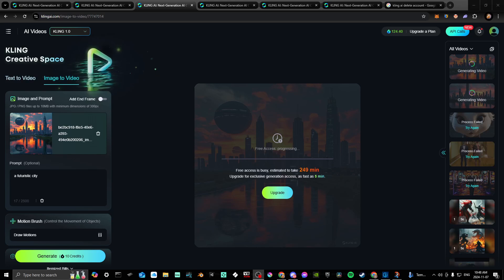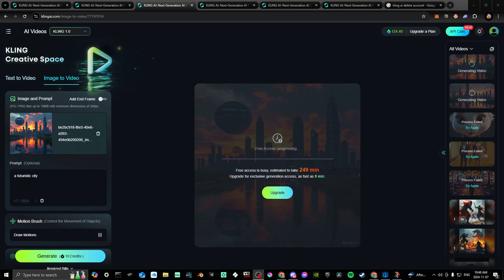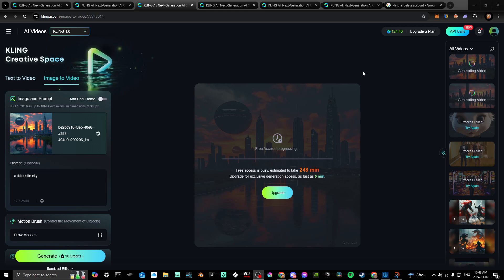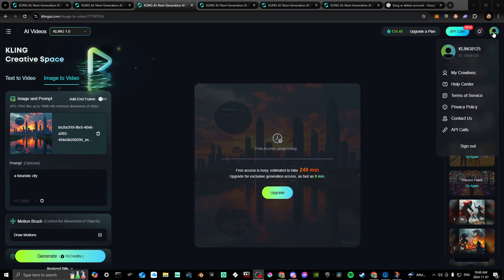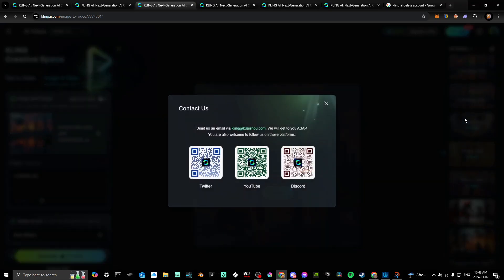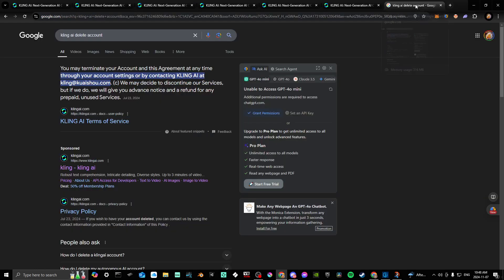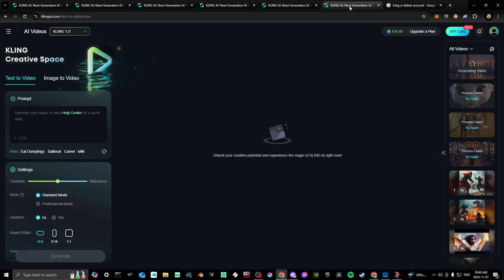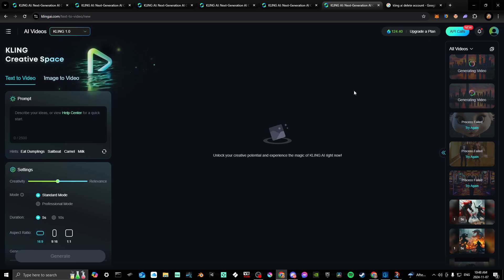HOW TO EASILY DELETE YOUR KLING AI ACCOUNT - UPDATED !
Follow this simple guide to delete your Kling AI account permanently. Ensure all data is removed in just a few steps.